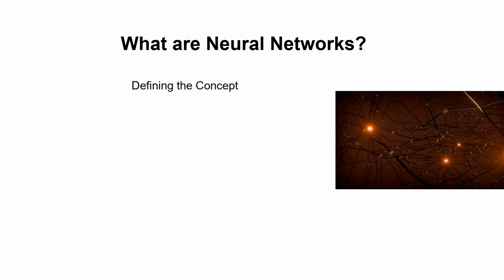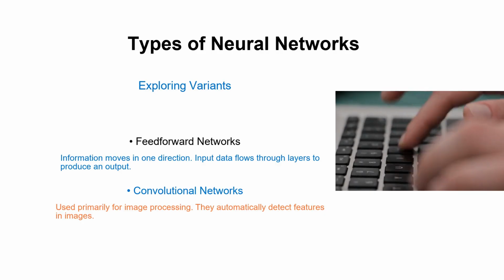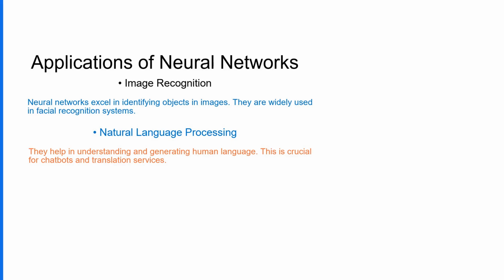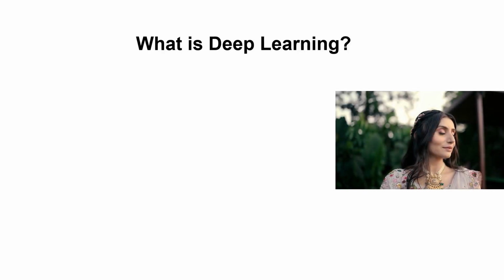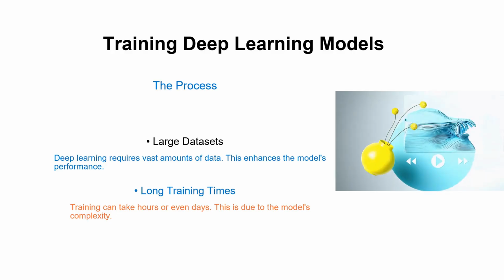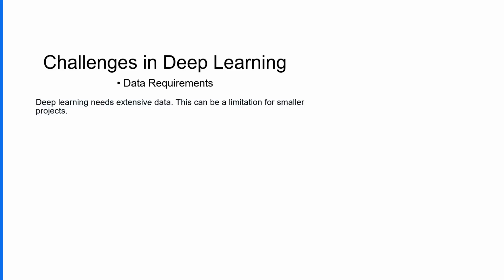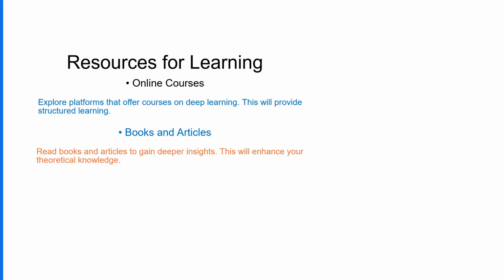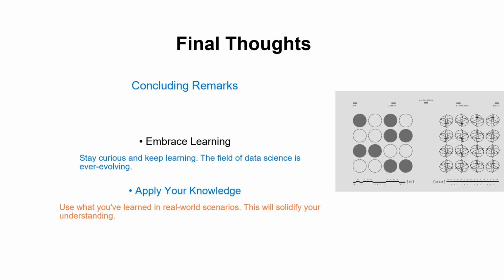Master Neural Networks: Essential Deep Learning Guide for Data Science 2024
Unlock the power of Neural Networks and Deep Learning in this essential lesson for aspiring data scientists! Dive into the basics of how these models work and discover their applications in the realm of big data.

In this video, we break down the fundamental concepts of Neural Networks and Deep Learning, making complex ideas accessible for everyone. You'll learn about the architecture of neural networks, the training process, and how deep learning is transforming industries. Whether you're a beginner or looking to deepen your understanding, this lesson is a perfect fit for you!

Key Takeaways:
- Understand the basics of Neural Networks
- Learn the difference between traditional machine learning and deep learning
- Discover real-world applications of deep learning in various fields